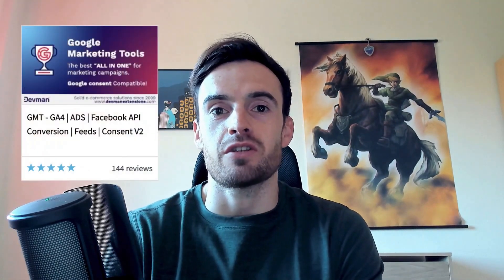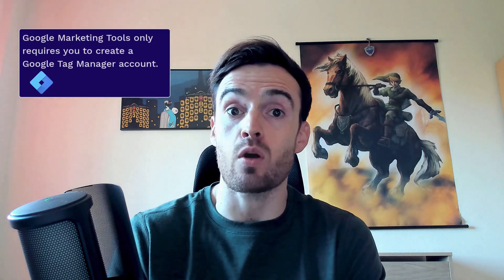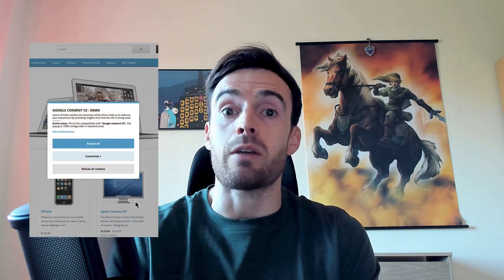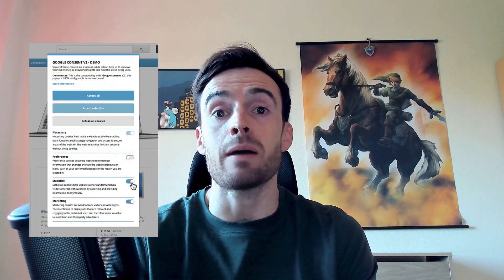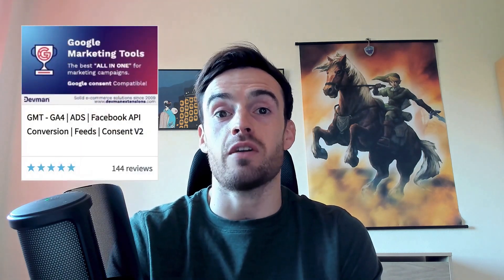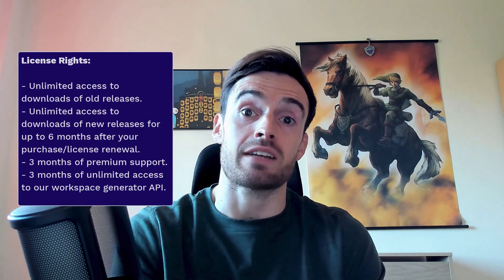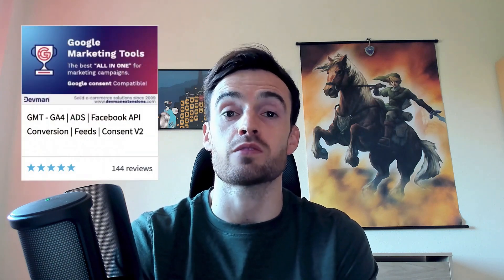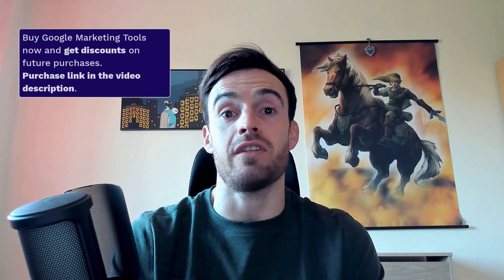Google Marketing Tools Opencart - Presentation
We present to you "Google Marketing Tools", the perfect "All-in-One" that will fully connect your Opencart store with the entire ecosystem of marketing platforms. It also includes Feed generation to upload your products to external markets, is compatible with Google Consent V2, and much more!